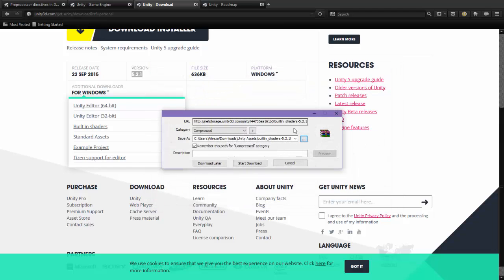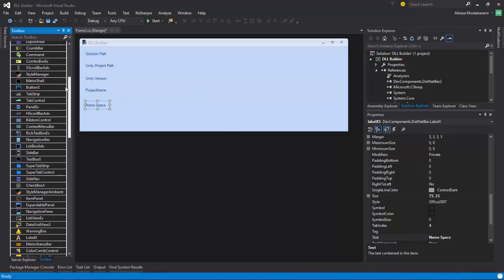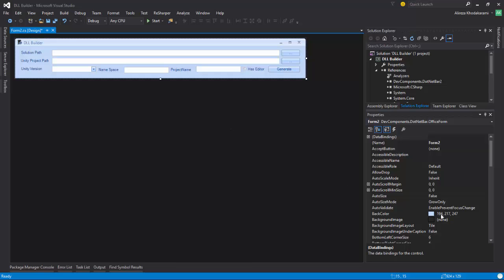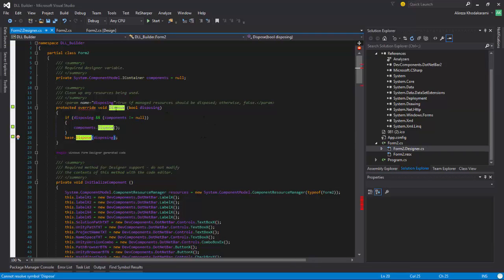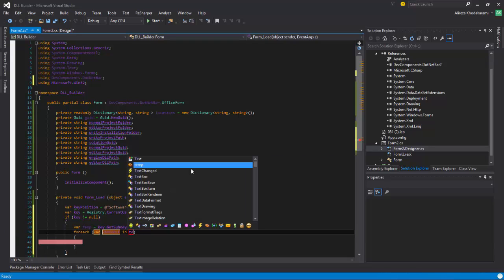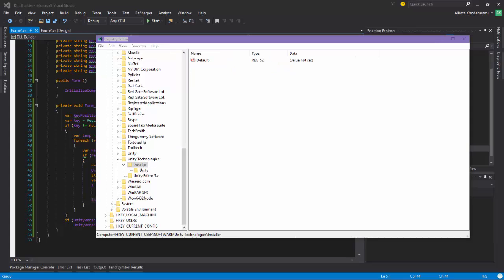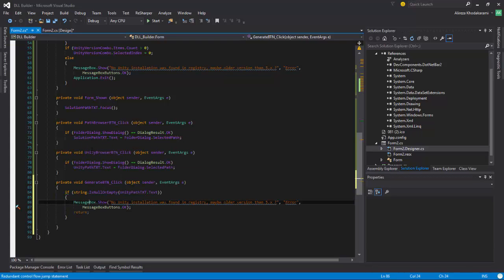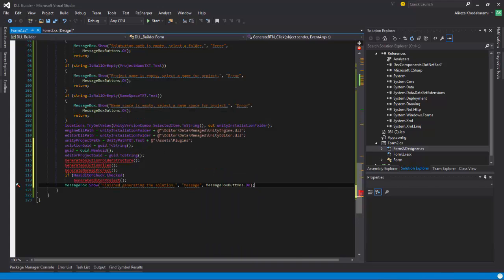RPG API in Unity3D - 037 - DLL Solution Builder - Part 1